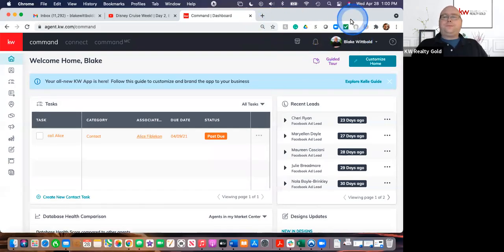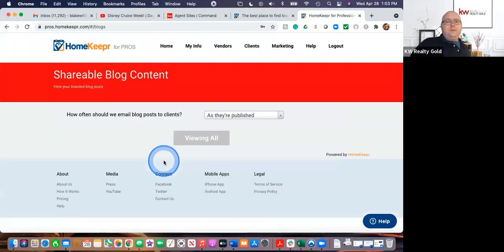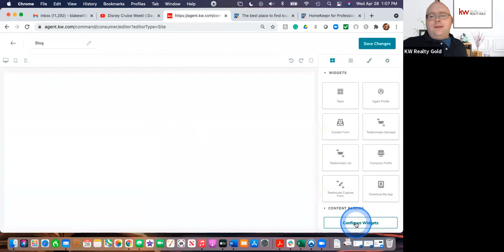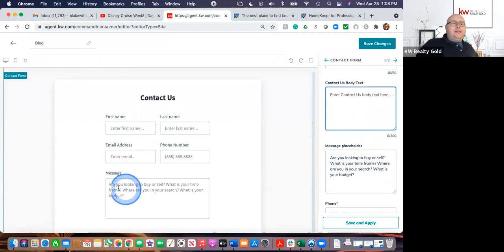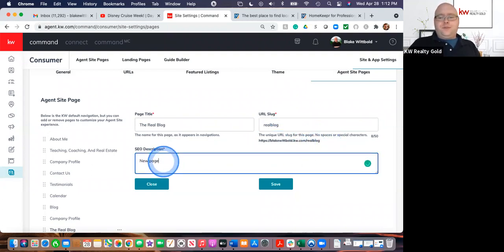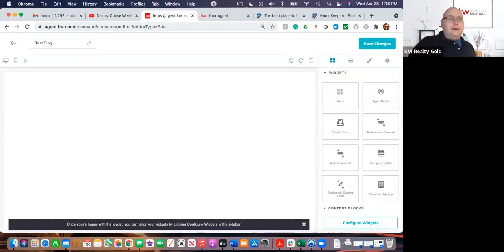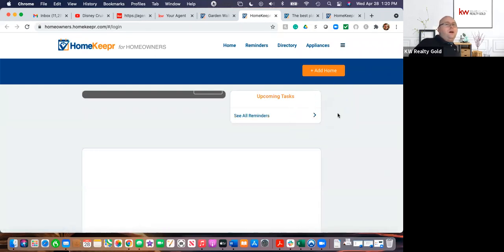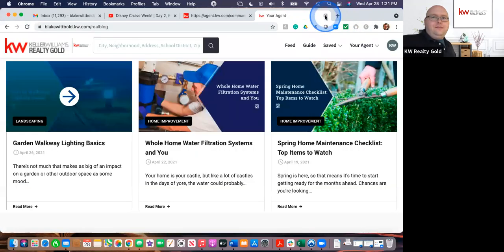Add an Automatic Blog to your KW Website